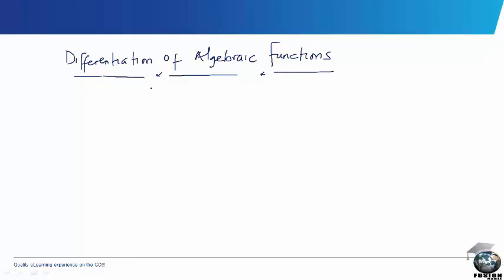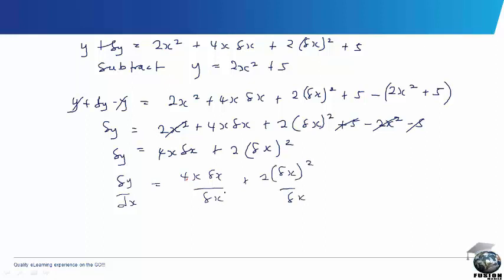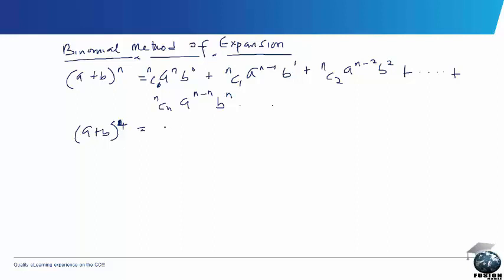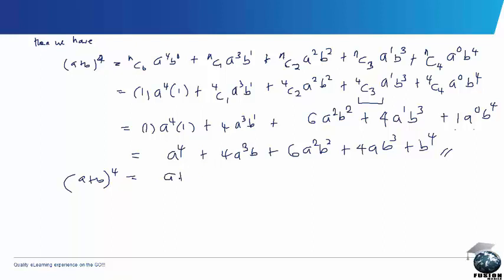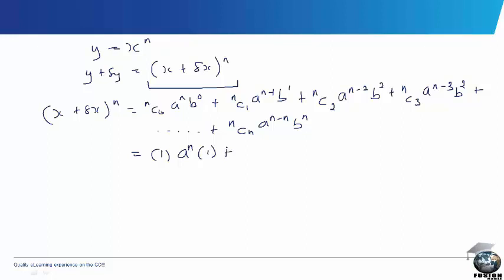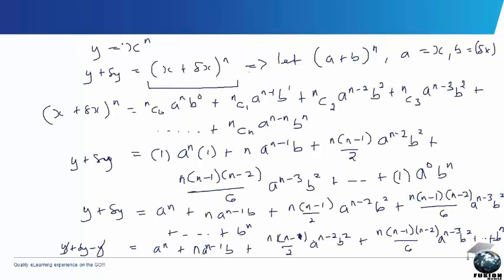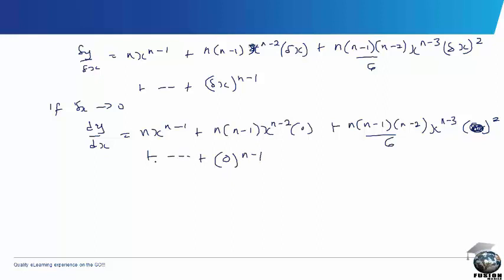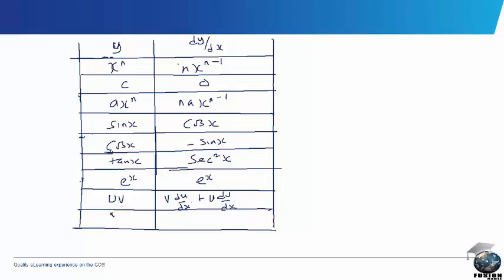Differentiation of algebraic functions [SS 3, JAMB Tutorial, WAEC, NECO, Post-UTME, NABTEB]